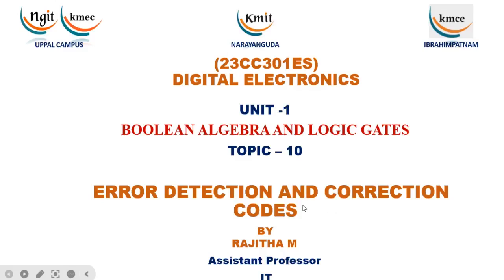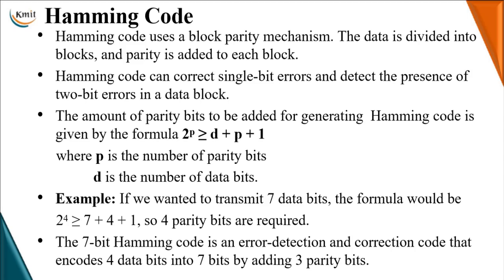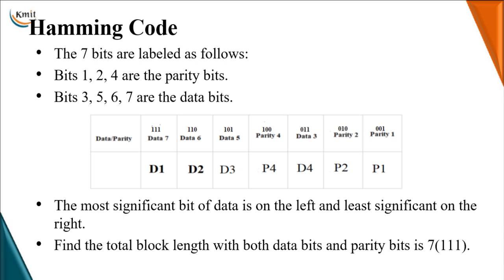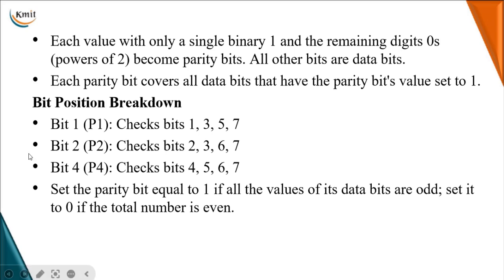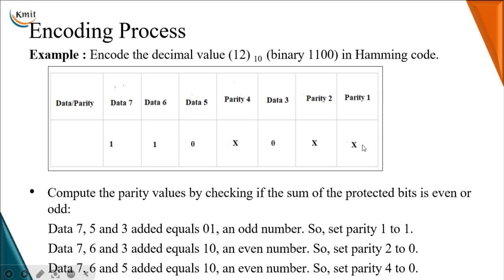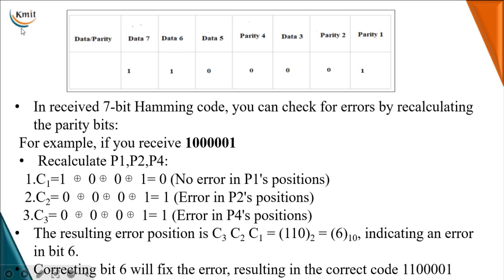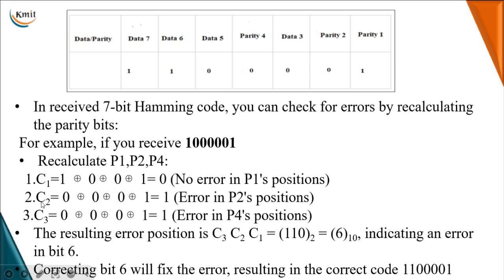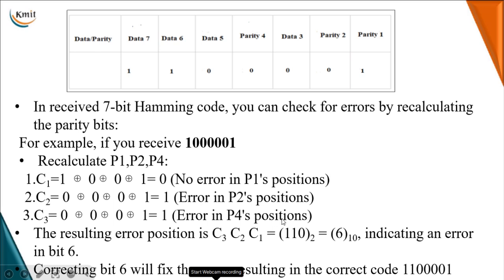UNIT - 1_ERROR DETECTION AND CORRECTION CODES